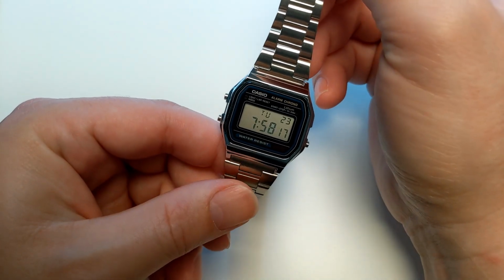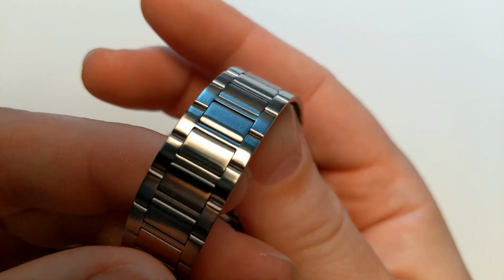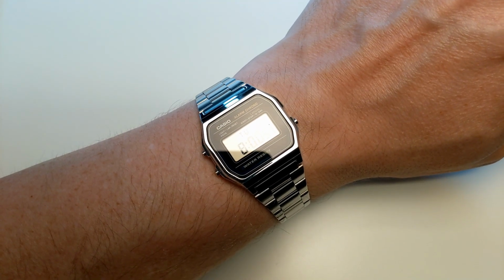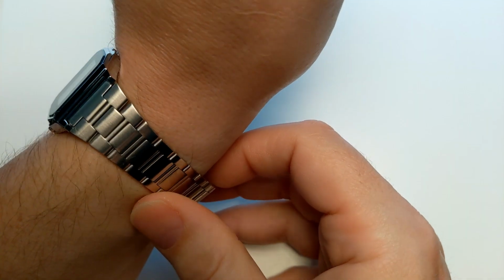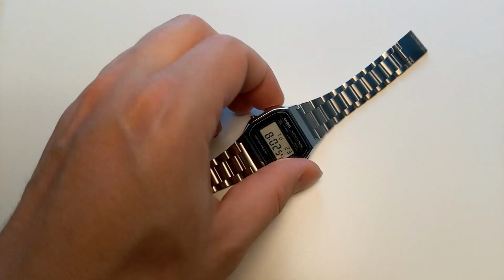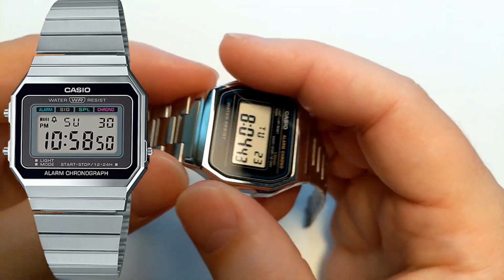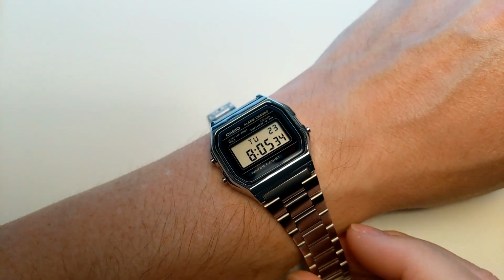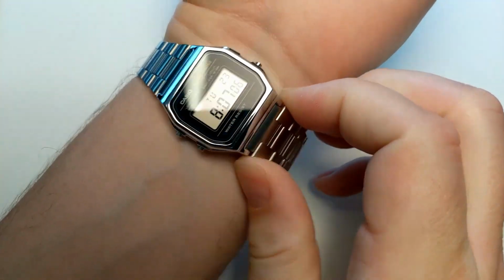Casio A158WA-1DF Digital Watch Review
Casio A158WA-1DF:

Casio B650WD-1ACF:

Casio A700W-1A: